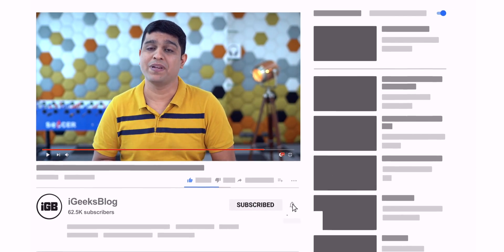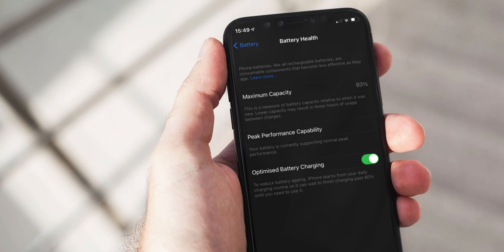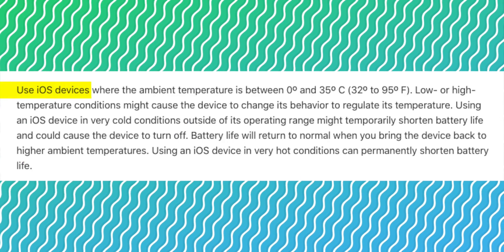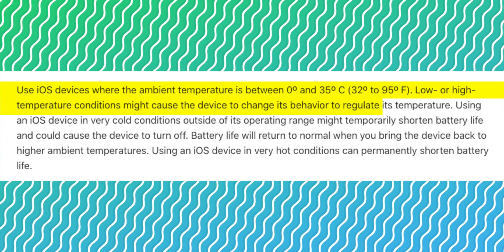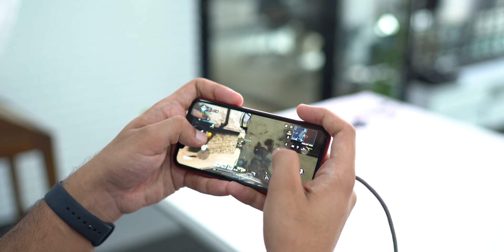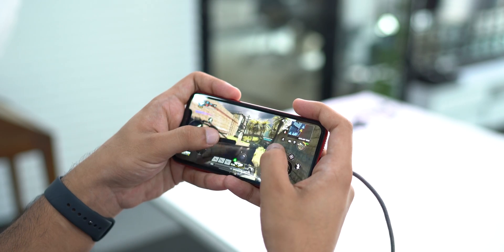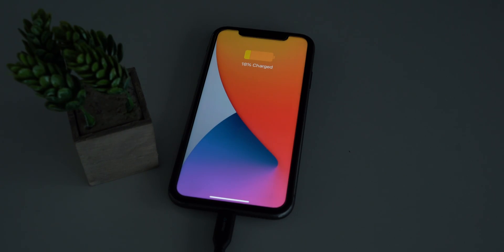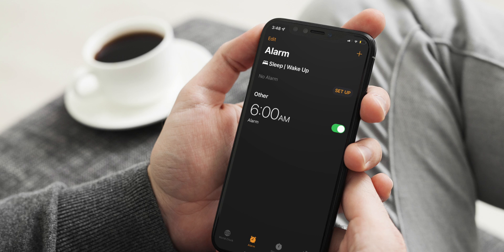Fixed: iPhone not charging above 80 percent - Works for iPhone 11, iPhone 12/12 Pro, 13/Pro/Max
Does your iPhone stop charging at 80 percent? Not to worry, here are reasons and solutions for iPhone not charging above 80%.

Fun fact: iPhone not charging past 80% is not a bug.

Watch the video to learn what is going on with your iPhone battery and how to fix it!

00:00 Intro
00:58 Reasons
01:49 Heating Issue
02:38 Optimize Battery Charging